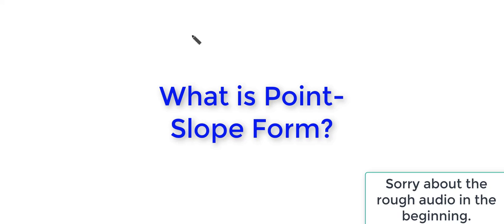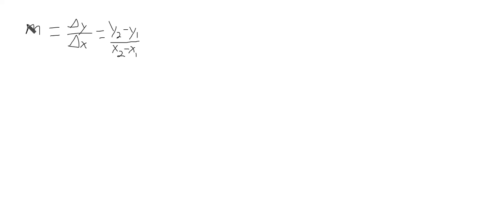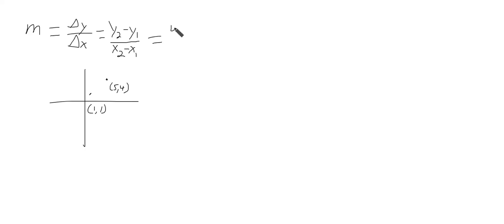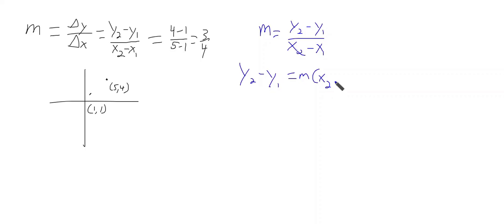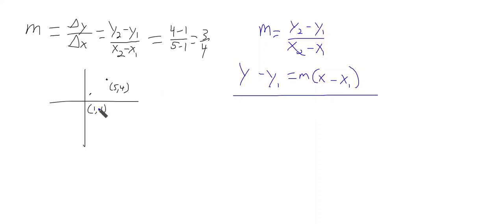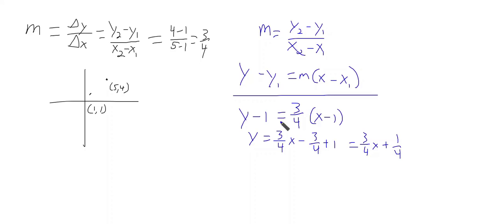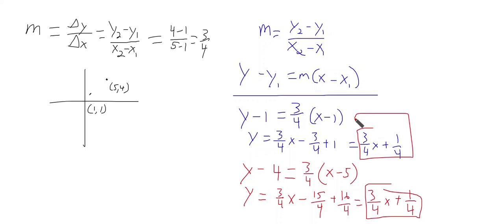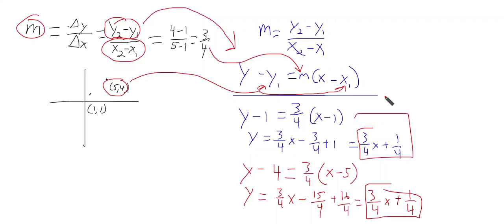Point-Slope Form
In this video I cover some algebra basics to include what is slope and how the slope equation leads to the point slope form of an equation.

Song Title: Room For Two?

White board is from Wyzant.com, an online/in person tutoring website for any of your tutoring needs. Use the following link to meet up with me or get $40 for free with another tutor.